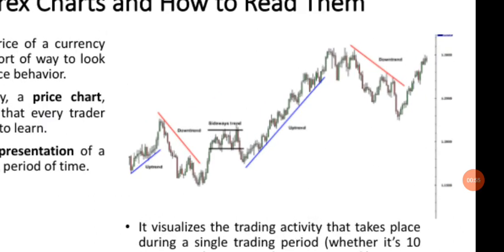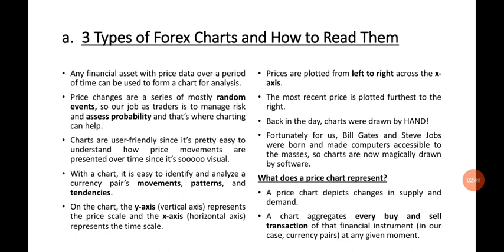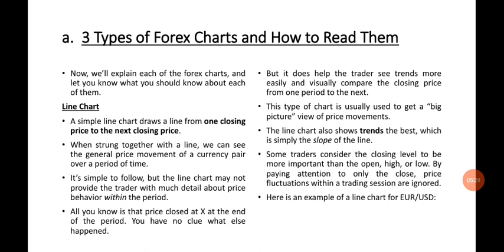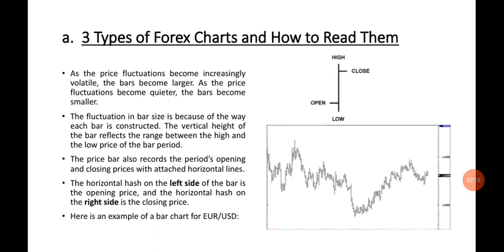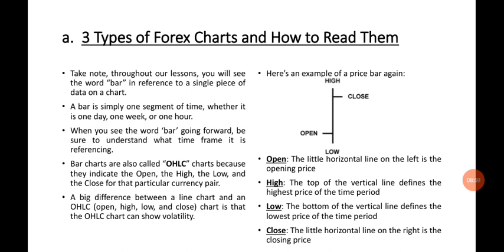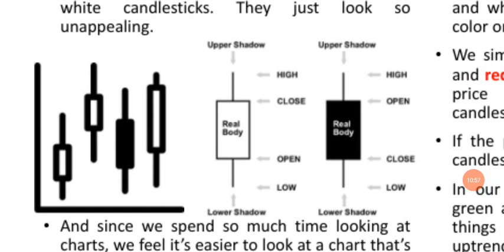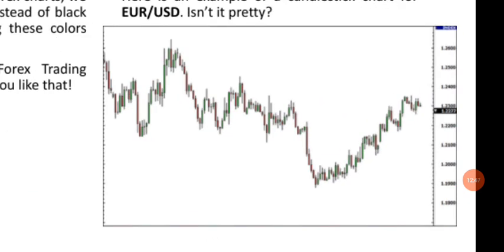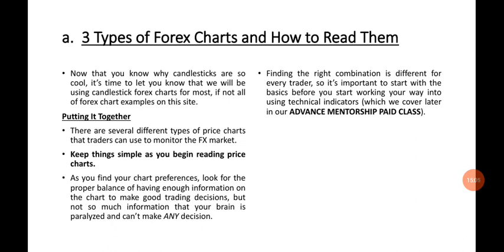FX Begin 9